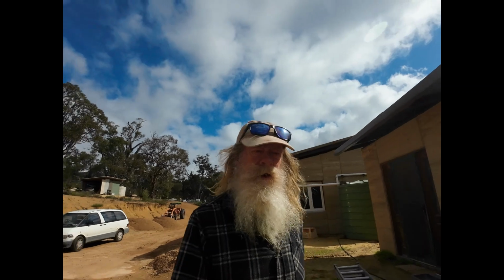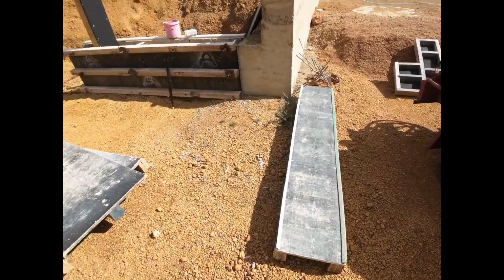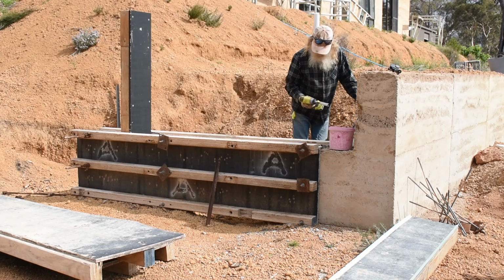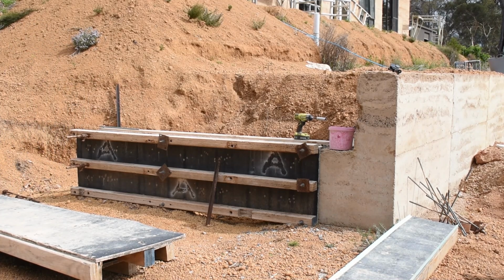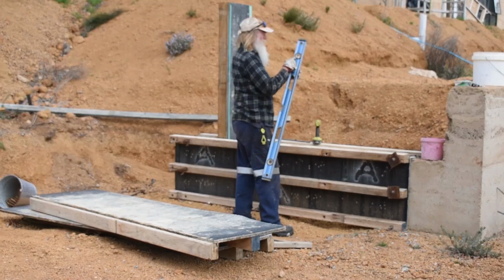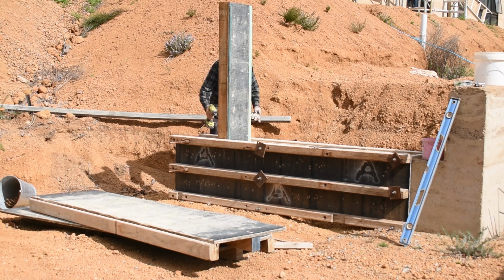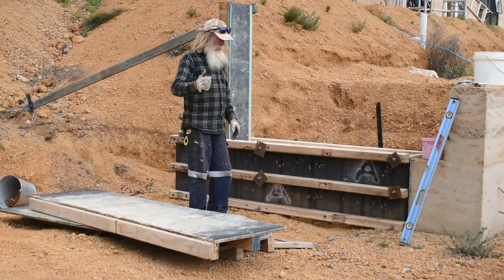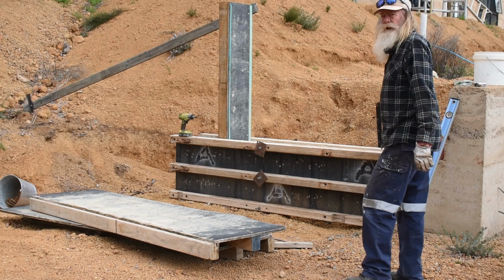Setting up a Rammed Earth Wall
A short Video showing how I set up a Rammed Earth Wall. Letting you know if anyone is interested in getting involved let me know.